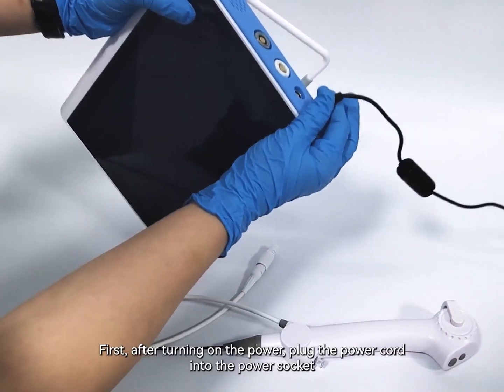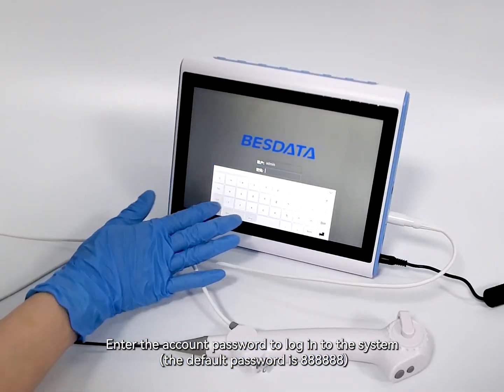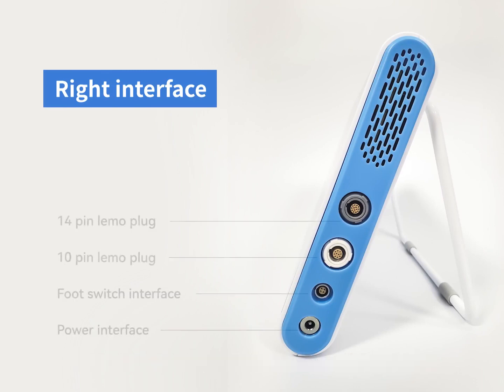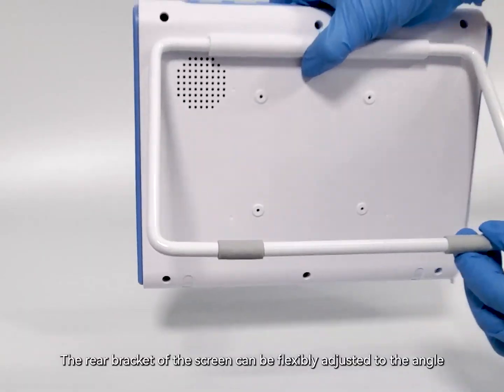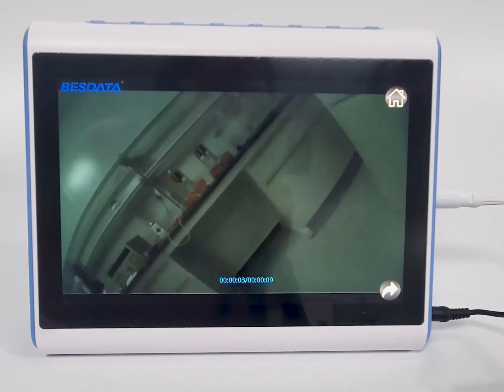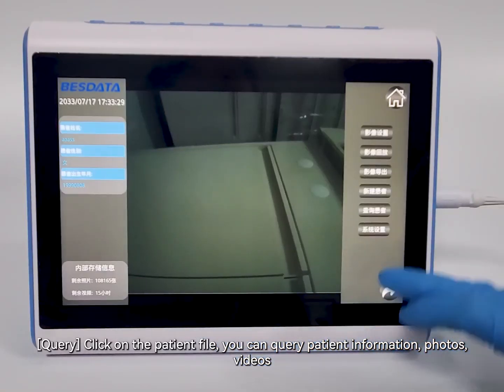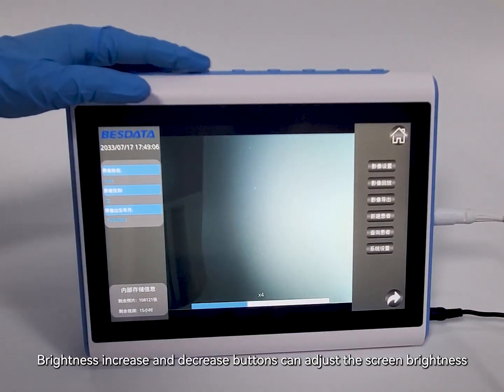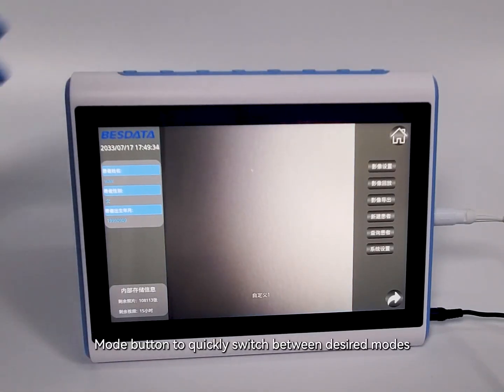Mastering the BESDATA Flexible Ureteroscope: Step-by-Step Guide and Demonstration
Welcome to our comprehensive tutorial on effectively using the BESDATA Flexible Ureteroscope in medical procedures. Whether you're a seasoned medical professional or just getting started, this step-by-step guide will walk you through the setup, features, and functionality of the BESDATA ureteroscope. Learn how to navigate the system, optimize imaging, and enhance patient care.